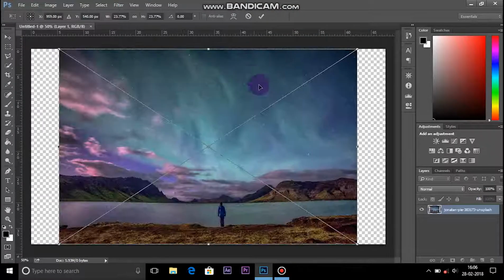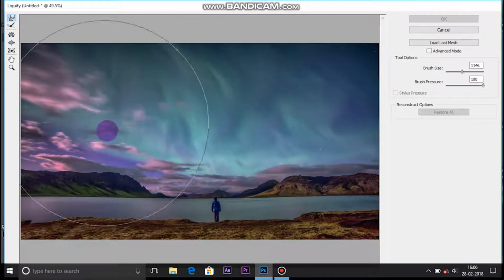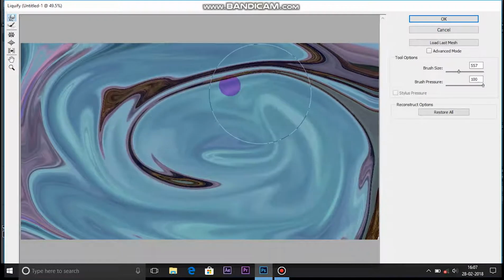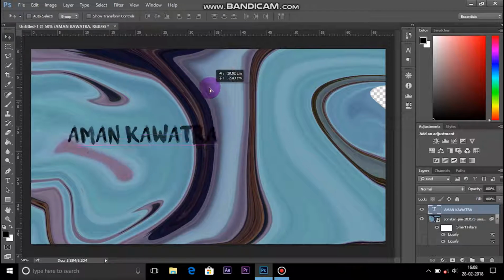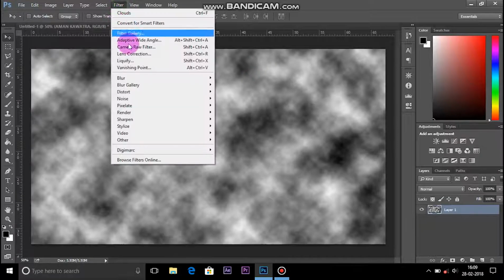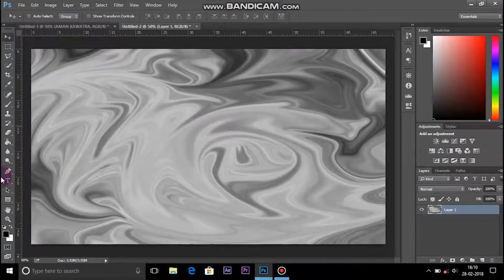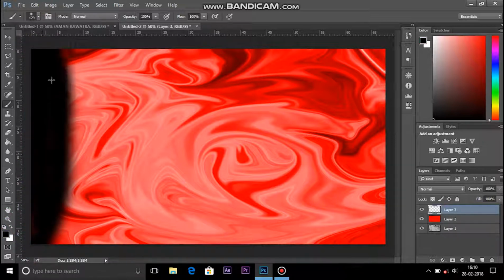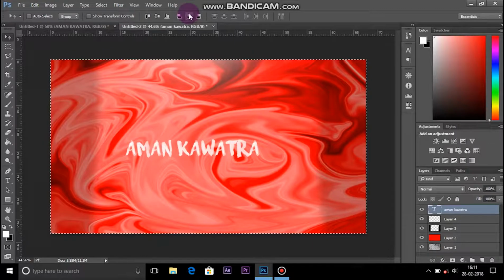How to Make An Abstract Liquify Background In Photoshop CC!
Hey How's Going I am Aman From Aman Kawatra Productions and in This Video I gonna show You How to Make An Abstract Liquify Background In Photoshop CC.